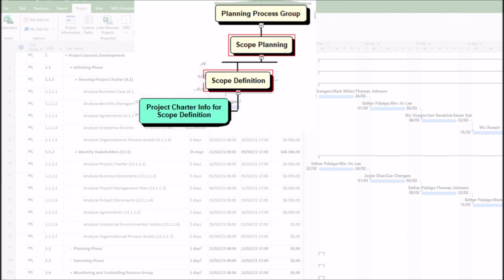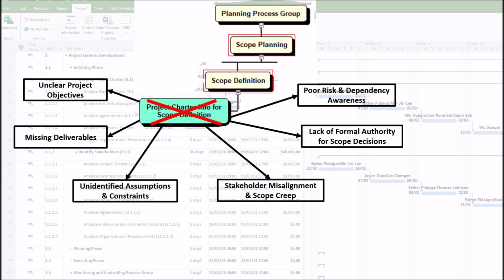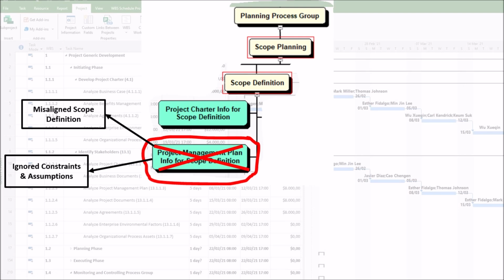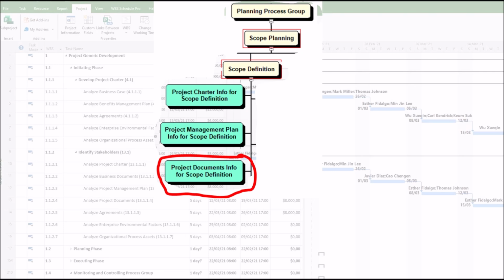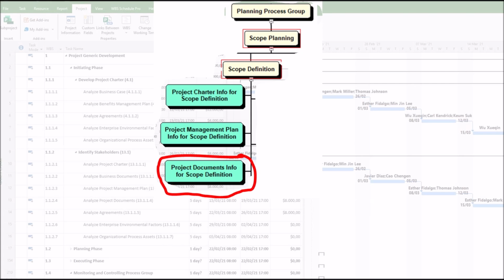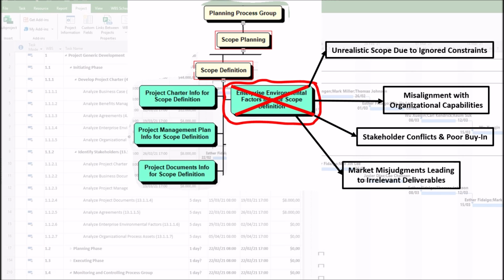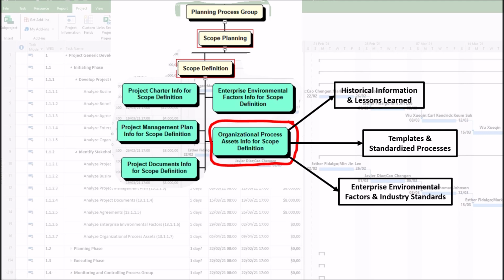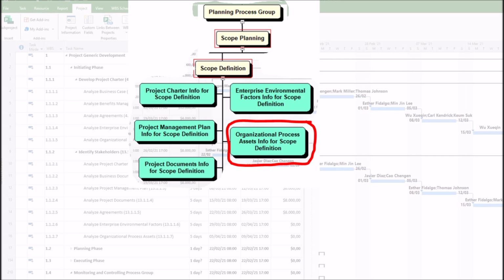Video 21 (Part 5B of 25) – Inputs to the Define Scope Process.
The purpose of this video is to develop a WBS to present the inputs to the Define Scope process.

The Define Scope process is the third process in the Project Scope Management knowledge area and is related to the Planning Process Group.